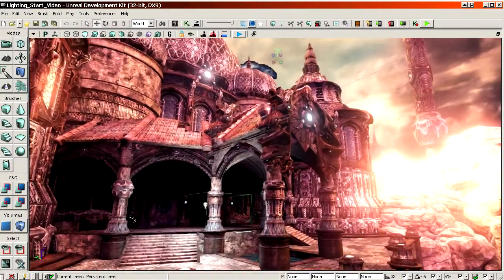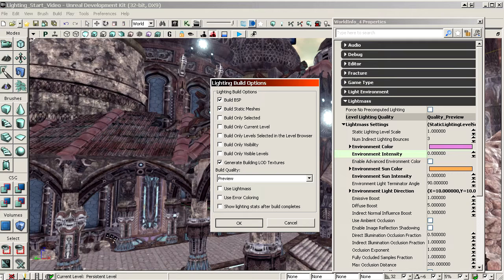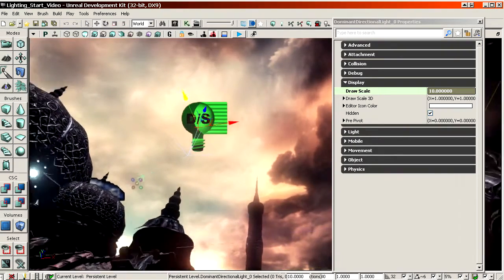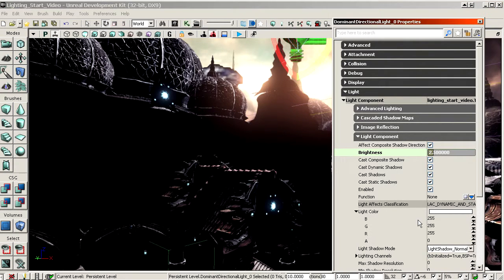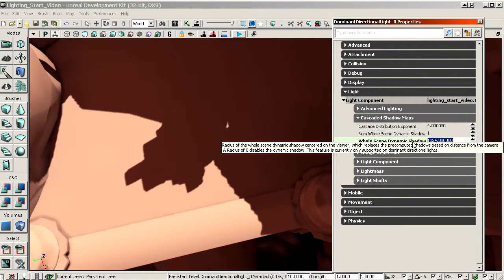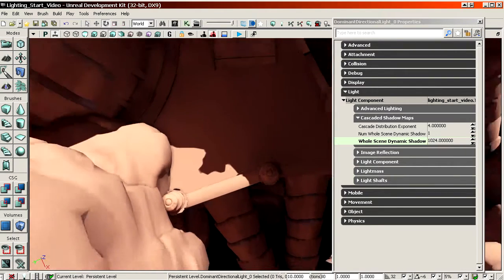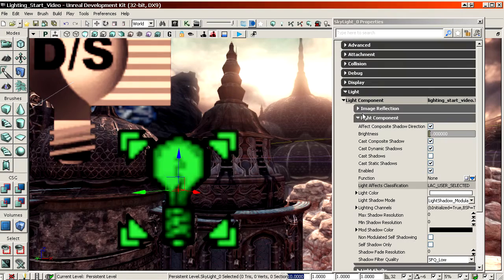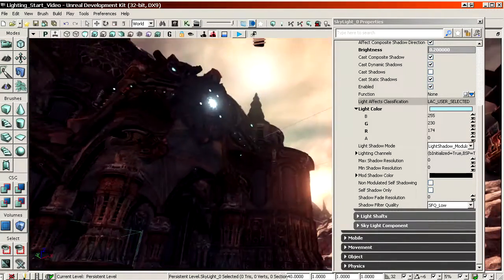The Expert Classes UDK Lighting - Chapter 7 - Applied Basic Setup